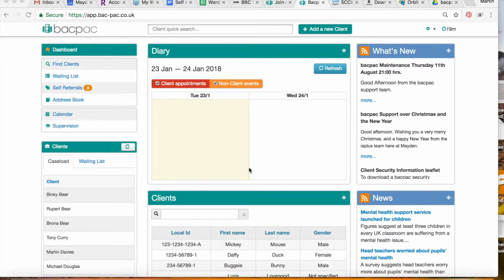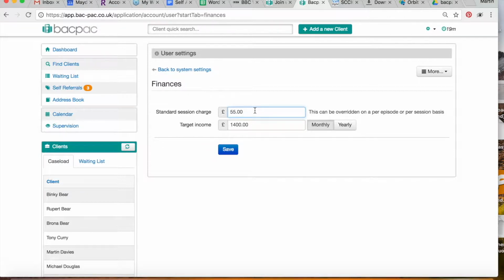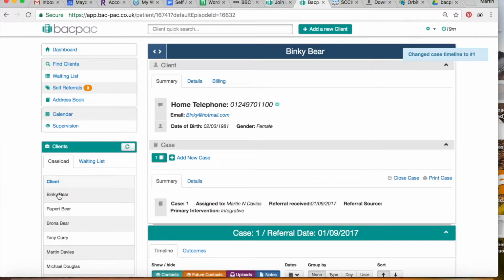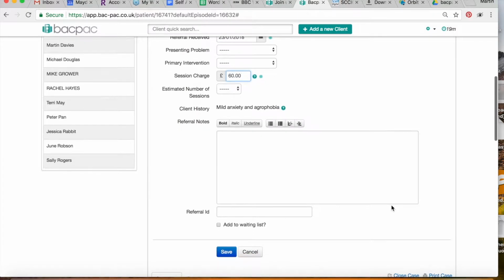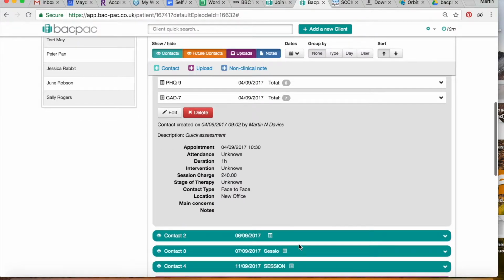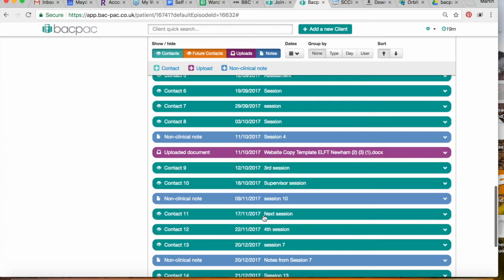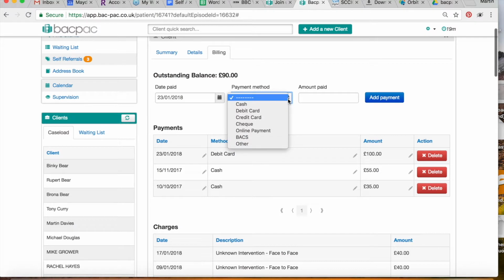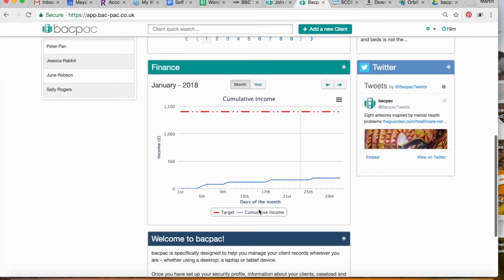Bacpac: How to use the financial feature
We discuss the financial feature of bacpac in this guide and show therapists how to record all client billing and track trends against the financial targets of the practice.